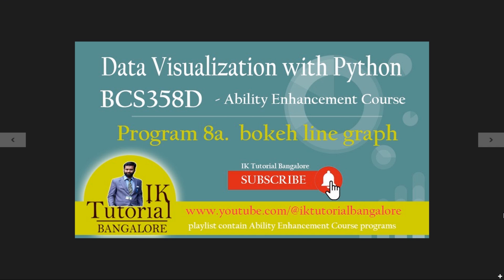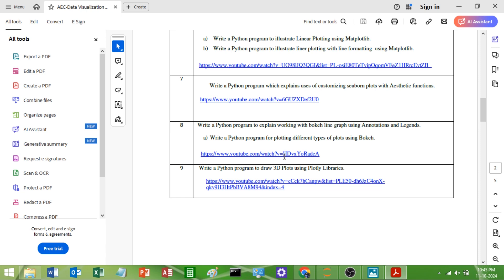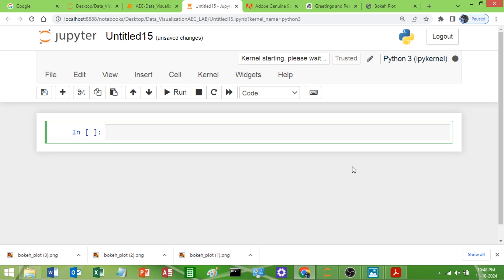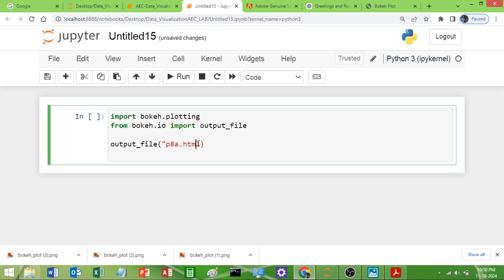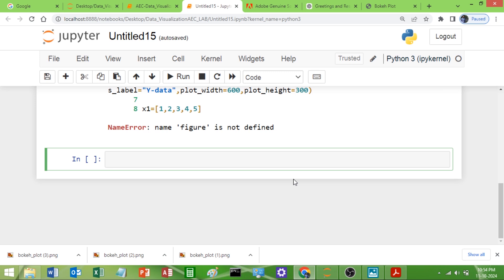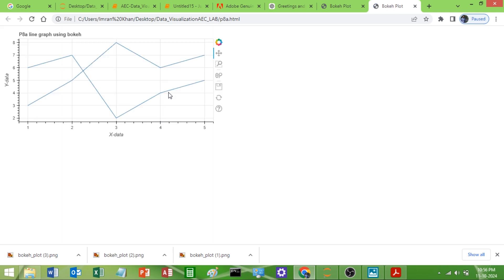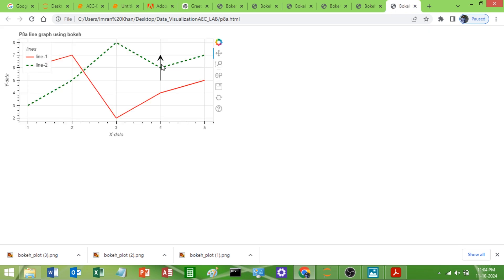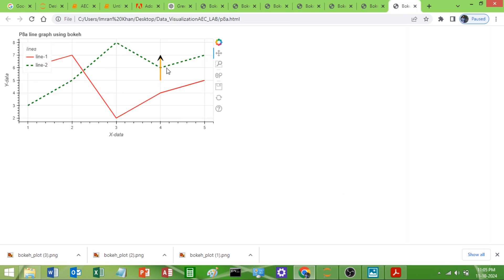8a. Bokeh line graph using Annotations and Legends | Data Visualization with Python | VTU AEC lab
8a. Write a Python program to explain working with bokeh line graph using Annotations and Legends.

Data Visualization with Python (BCS358D)  Ability Enhancement Course for 3rd semester

VTU 2022 Scheme Laboratory